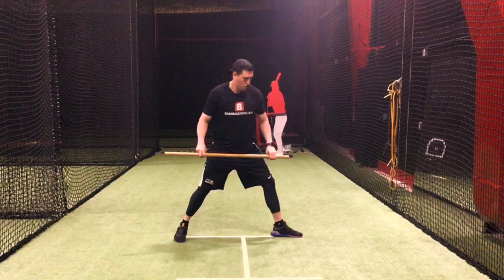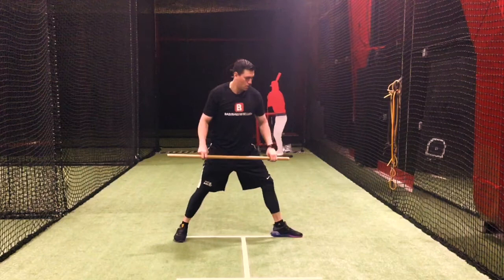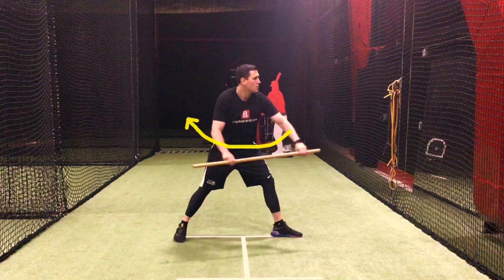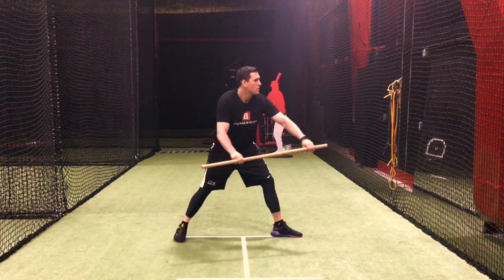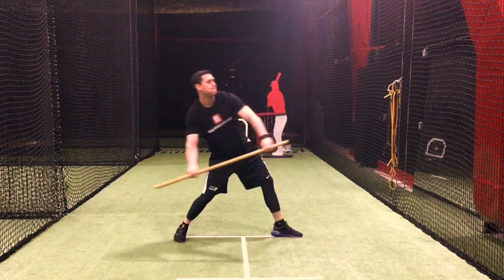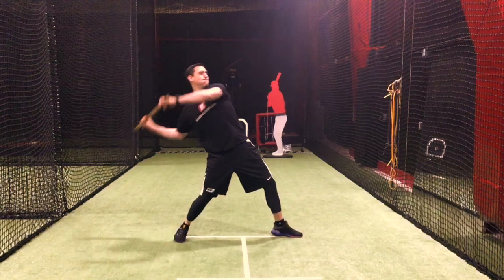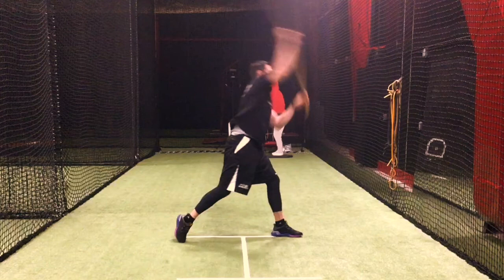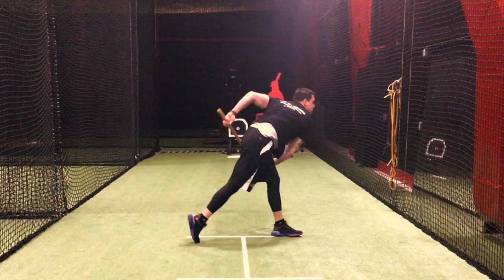Dowel Rod Wave Drill - Baseball Rebellion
Baseball Rebellion Lead Pitching Instructor Dave Shinskie takes you through the Dowel Rod Wave Drill!

This drill is done with a dowel rod or a connection piece. The connection piece is used so that the arms work together with the shift in weight and directional rotation through the drill. We call this The Wave Drill because the motion of the throwing arm will resemble a wave and be thinking about the building up to crash down.